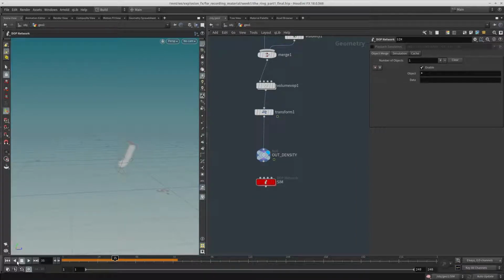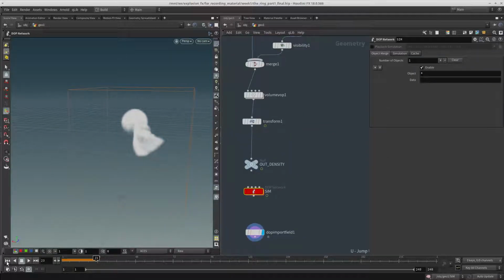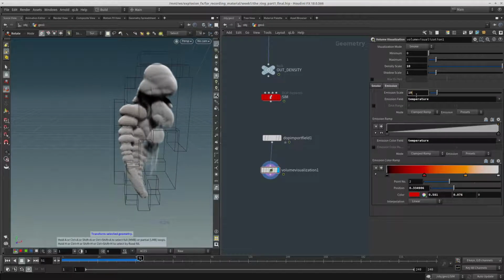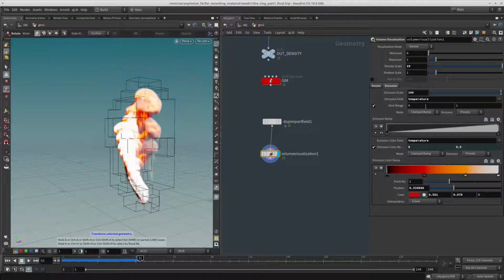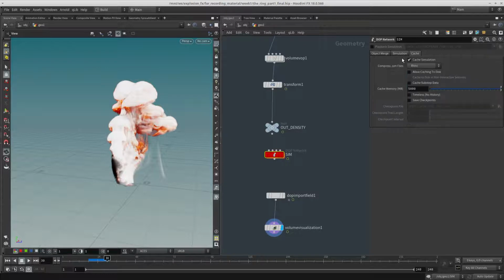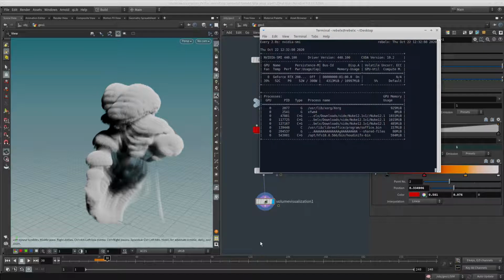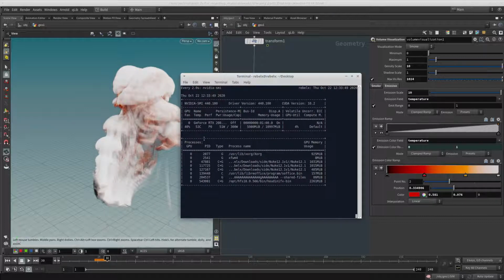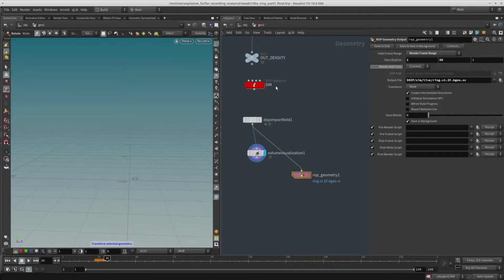23 viewport magic